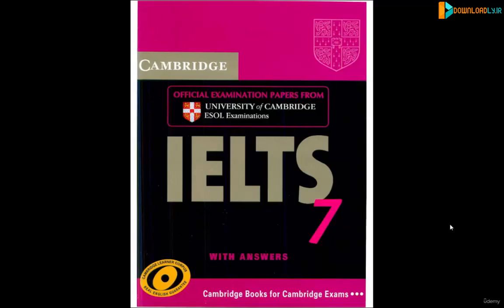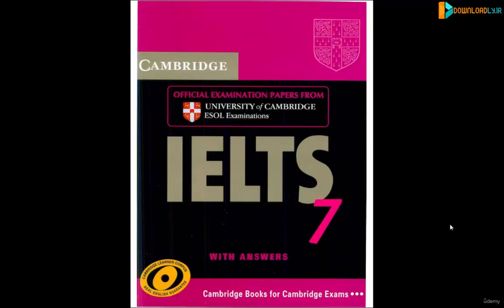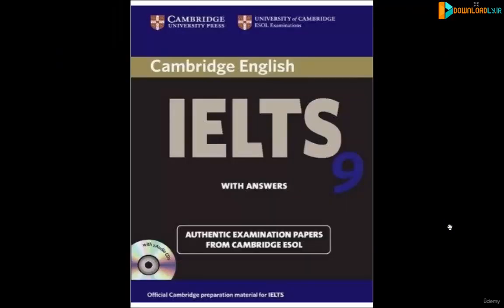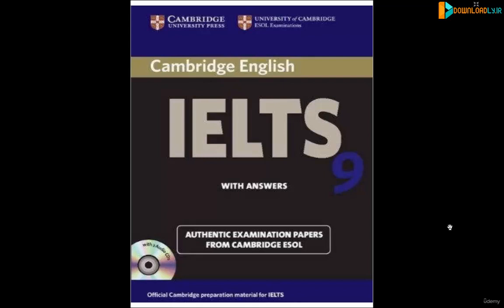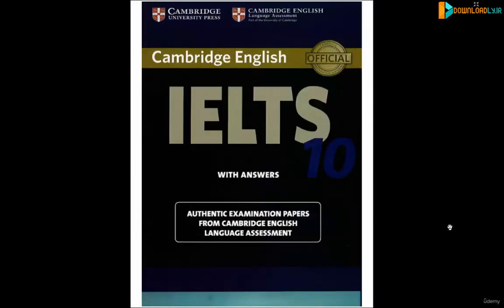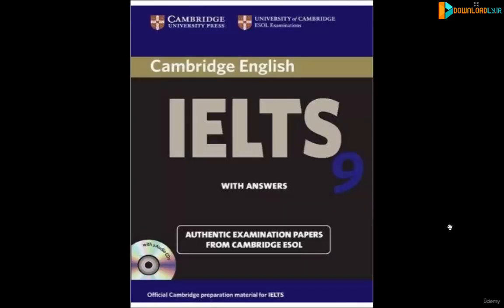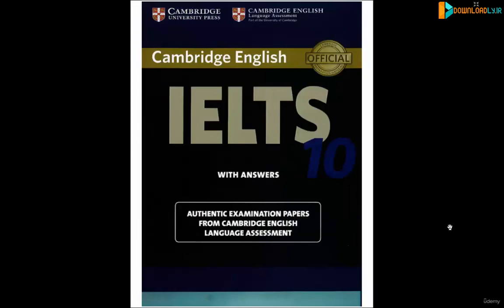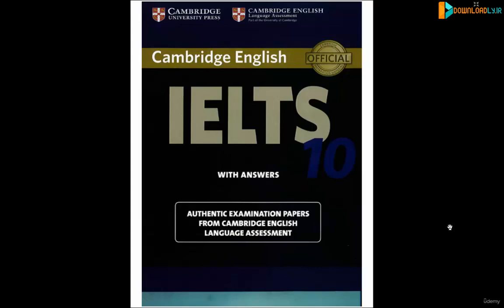005 IELTS Band 7 Preparation Course Books Used in Course (IELTS Course Program)